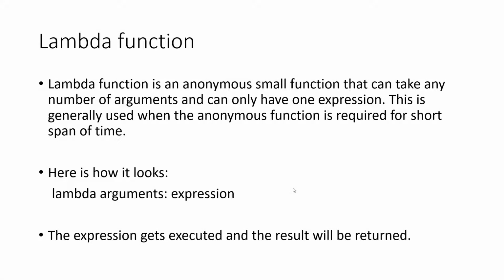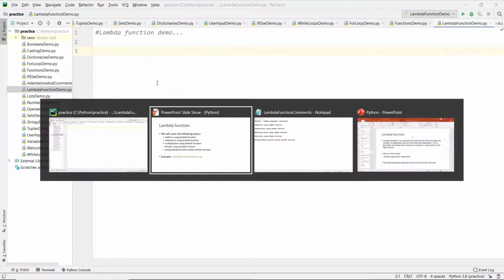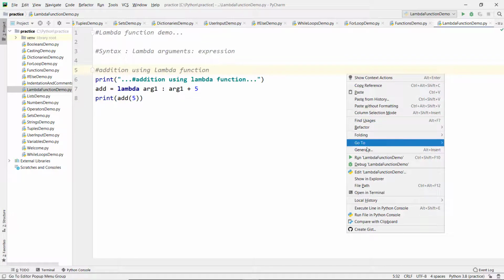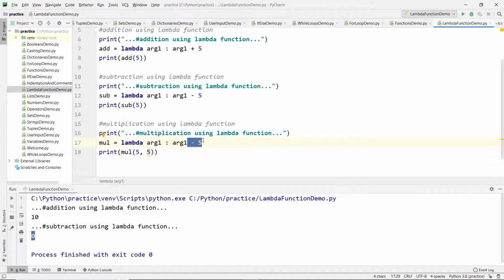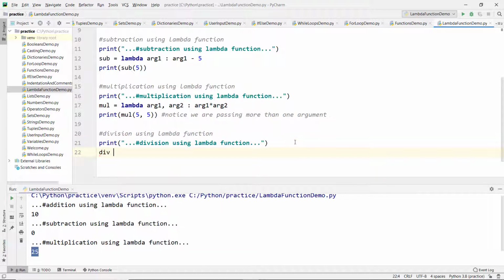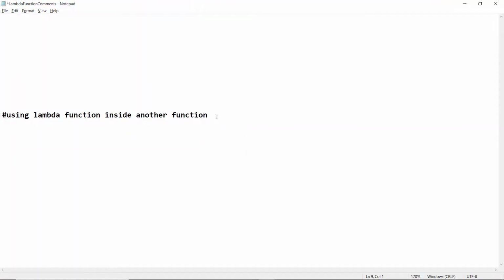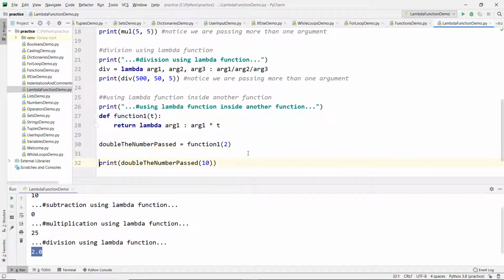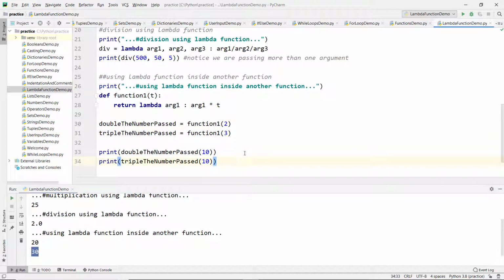#22 Python Tutorial for Beginners | Lambda Function in Python Explained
In this video, you’ll learn Lambda Functions in Python step by step — explained in a simple and beginner-friendly way.

Lambda functions (also called anonymous functions) allow you to write short, clean, one-line functions in Python. This tutorial covers syntax, use cases, examples, and common mistakes so you know exactly when and how to use lambda functions.

🔍 What you’ll learn:
Difference between normal functions and lambda functions
Lambda function syntax
Using lambda with map(), filter(), and reduce()

This video is perfect for:
Python beginners
Students learning programming
Anyone upgrading their Python skills

📌 Basic Python knowledge is helpful but not required.